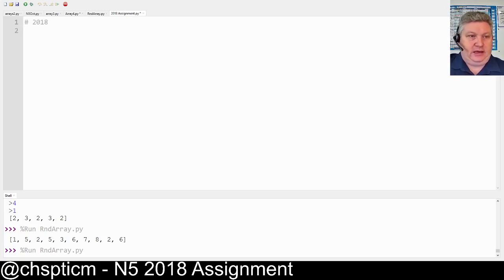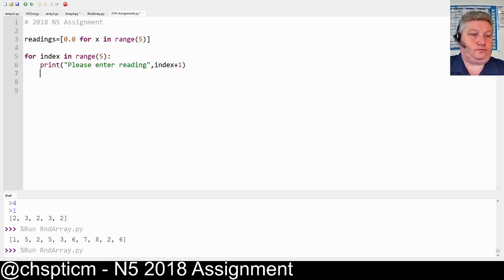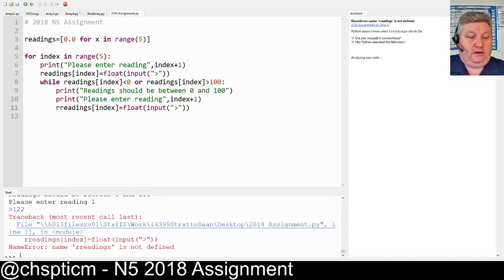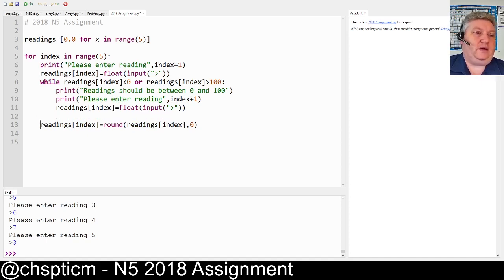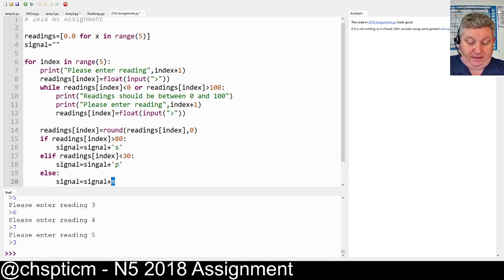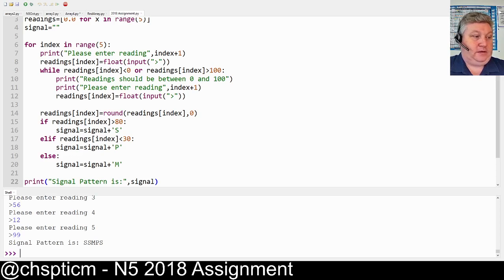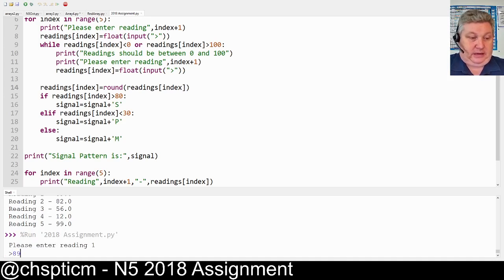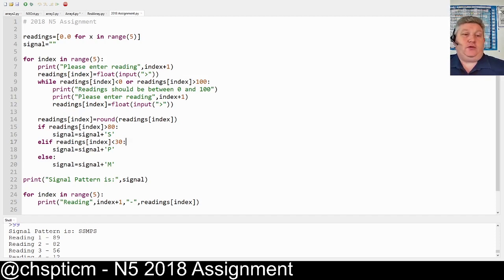N5 2018 Assignment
SQA National 5 Computing Science 2018 Assignment Solution.